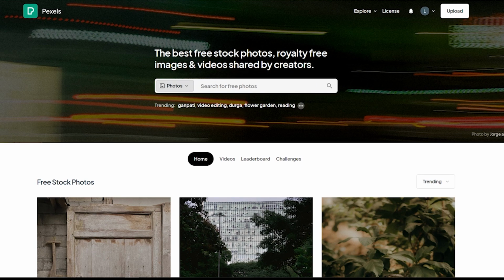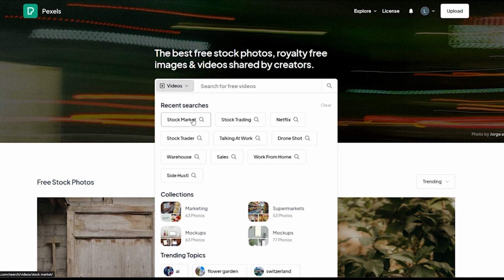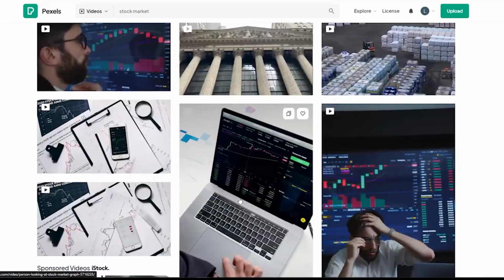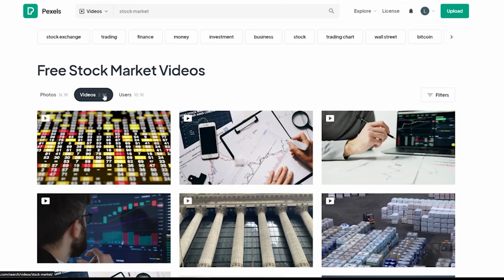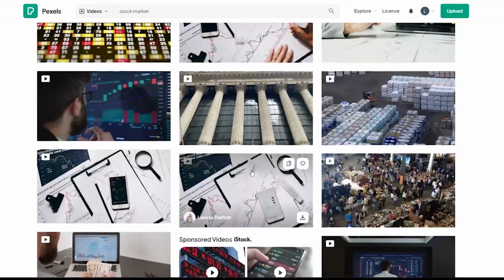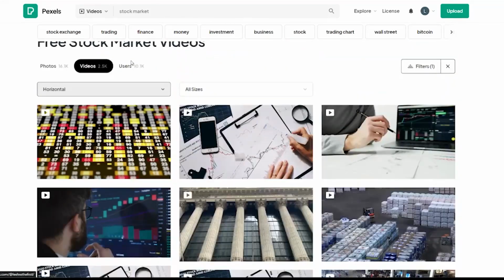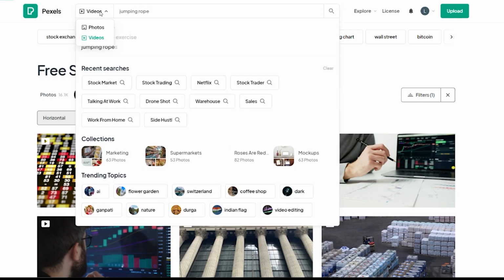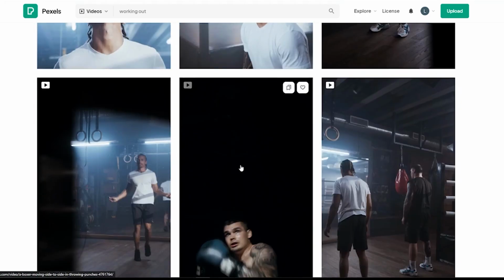Where to download free stock footage in 2023 (Non-Copyrighted + 100% Free)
Let me know what you think about the site Pexels in the comments below!

Have you heard of Pexels before this video? If not let me know!

The #1 Personal Finance Book

Blue Snowball Mic for $40